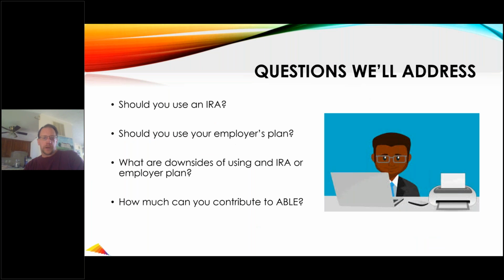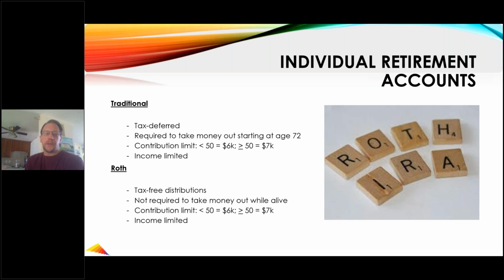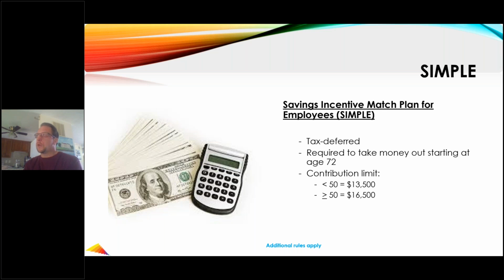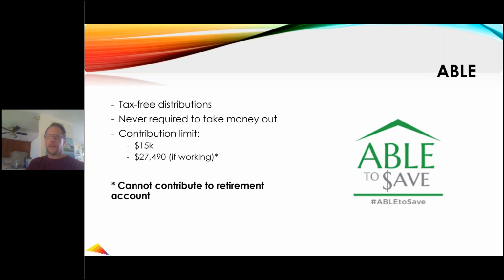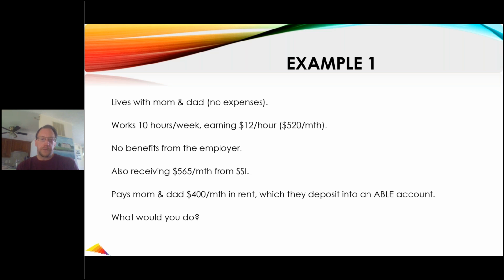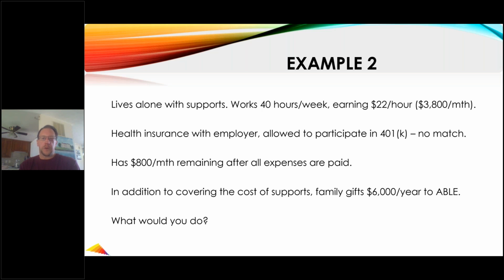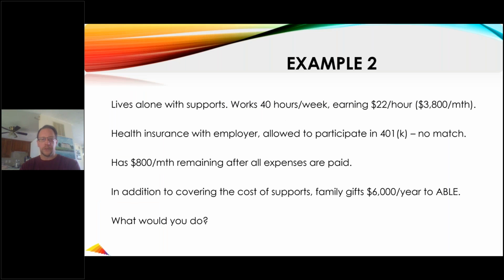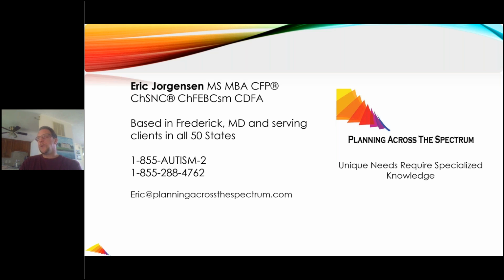ABLE and Work